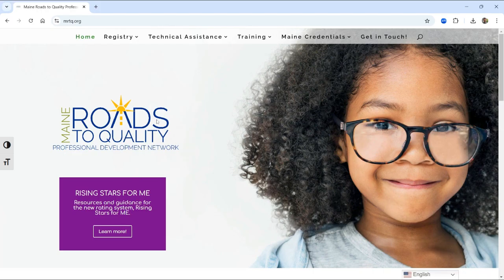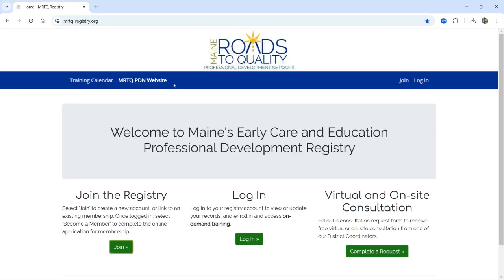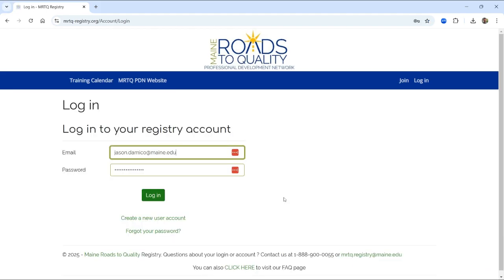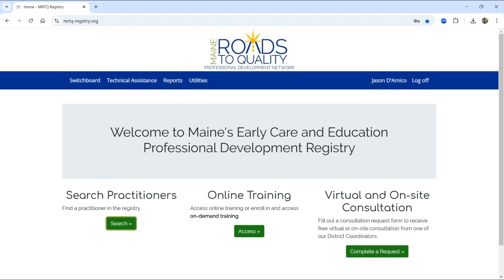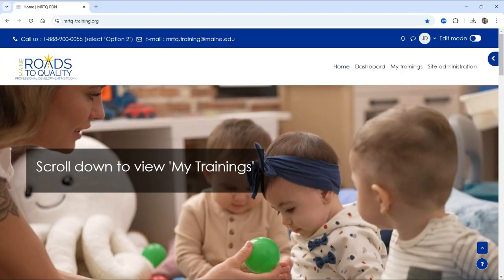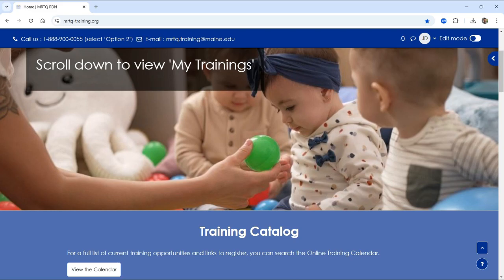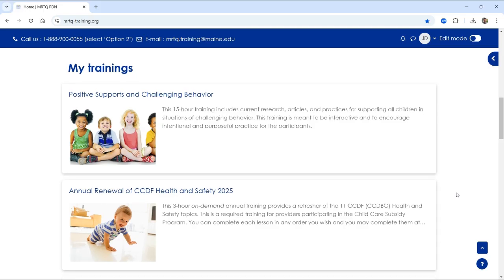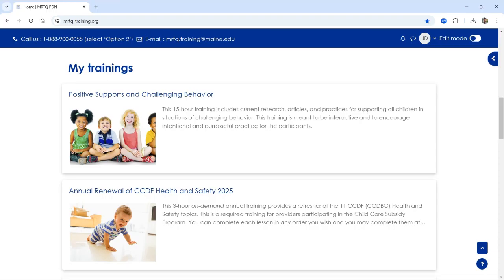How to Access MRTQ Facilitated Trainings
This video is a short tutorial of how to access a facilitated MRTQ training from mrtq.org. If you have any questions, you can always reach out to .

Step by Step Instruction by
Jason D'Amico
Technical Assistance and Data Specialist @ MRTQ PDN